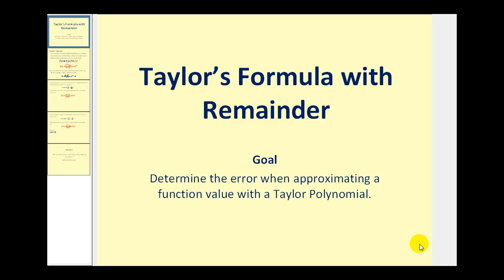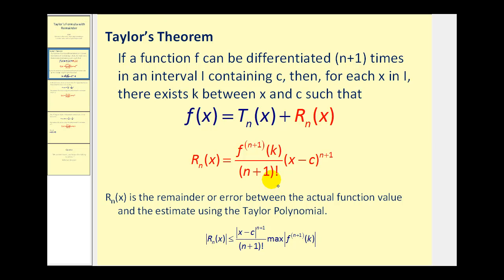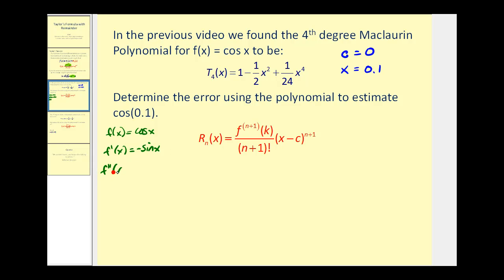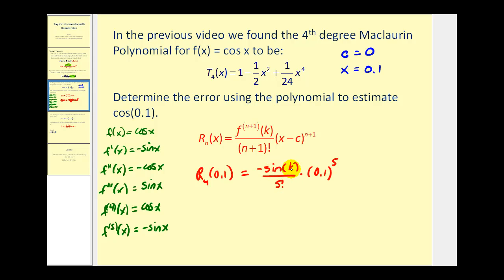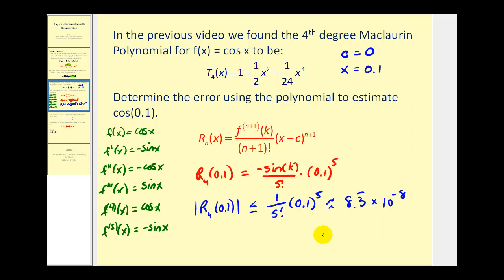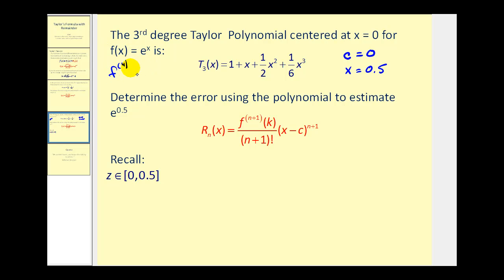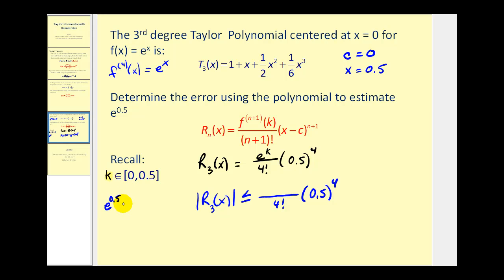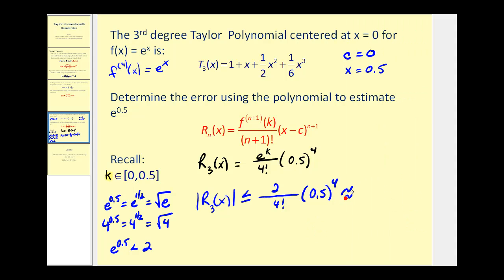Taylor's Theorem with Remainder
This videos shows how to determine the error when approximating a function value with a Taylor polynomial.